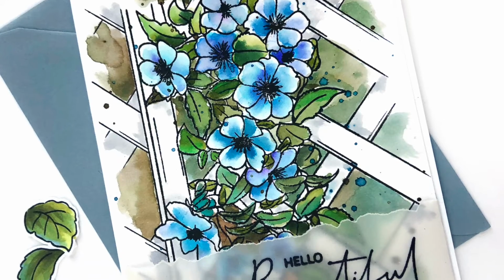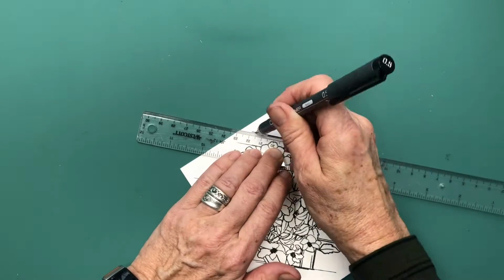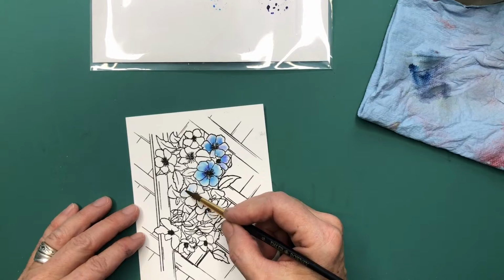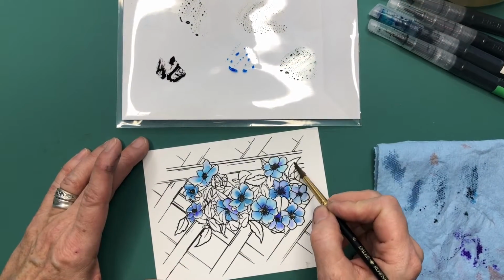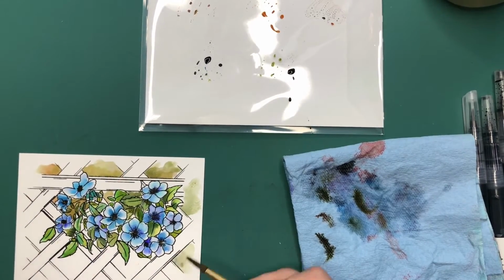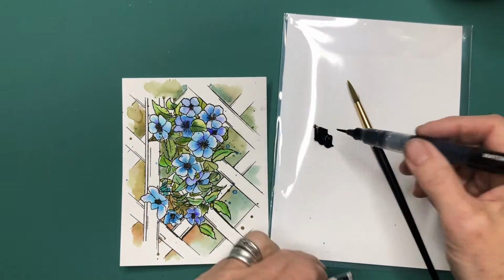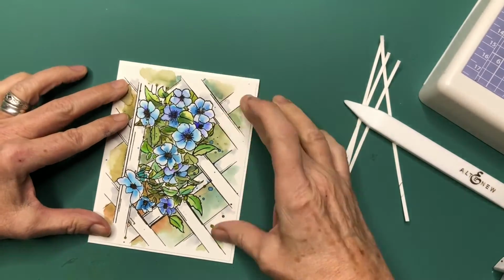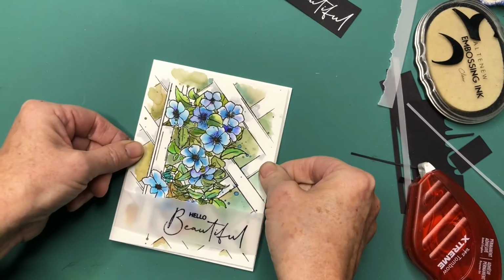Altenew PAF Clematis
This video is about making a card using the Altenew Paint-A-Flower: Clematis stamp set, enlarging the stamped image with pen drawn lines and painting with Altenew Watercolor Brush Markers.